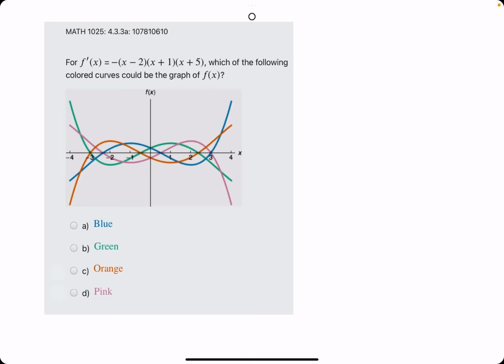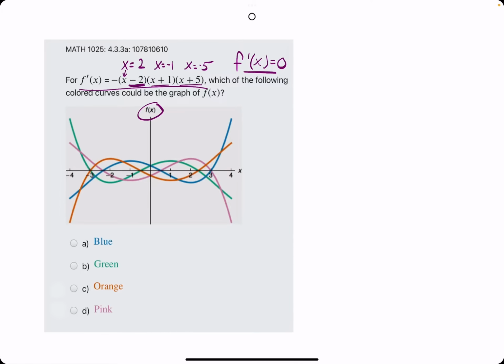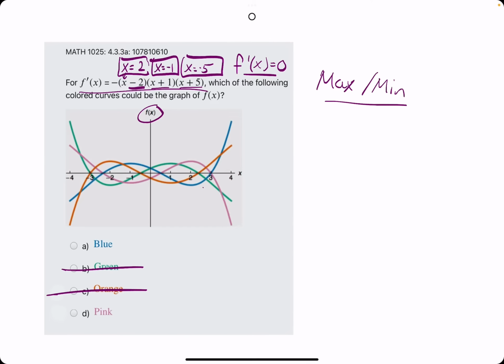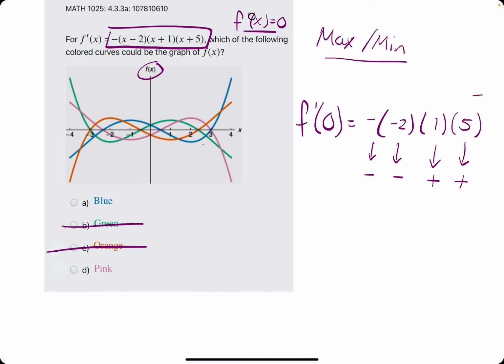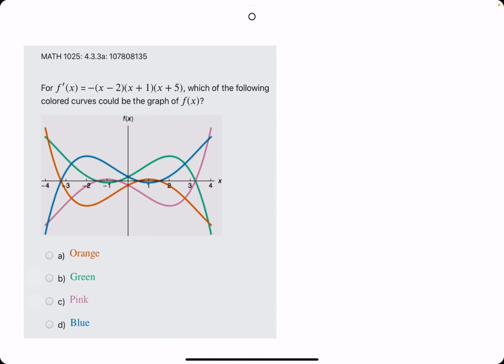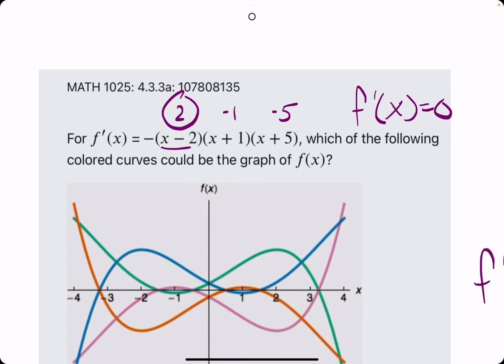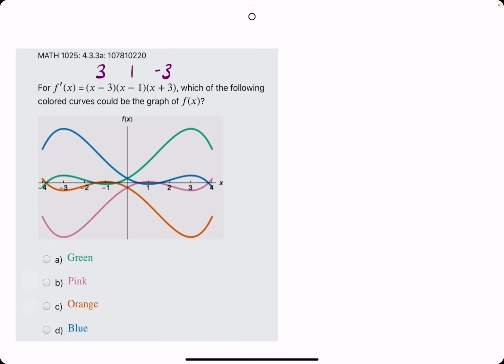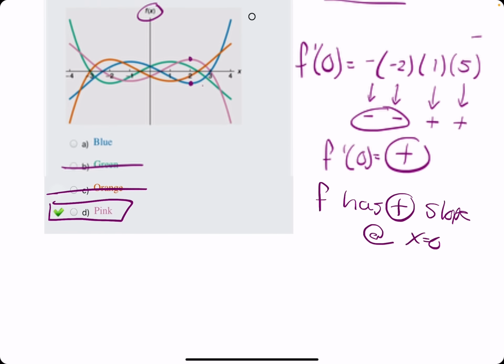Given factored f'(x) equation, find graph of f(x)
3 Examples

00:00 Hokie dokie
00:15 Find the zeros of f'(x) (x-values for which f'(x)=0)
00:40 We should see maxs/mins at these x-values
02:00 Plug in x=0 to f'(x)
02:44 The sign of f'(0) tells you the slope of f at x=0 (positive f' = f has positive slope)
03:33 Example 2
05:03 Example 3